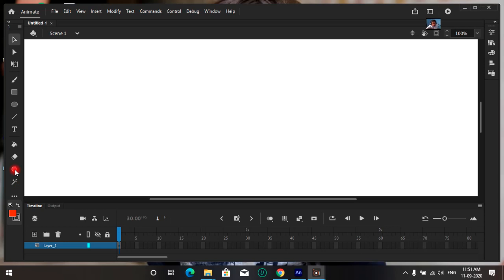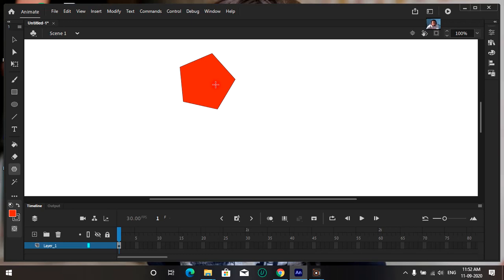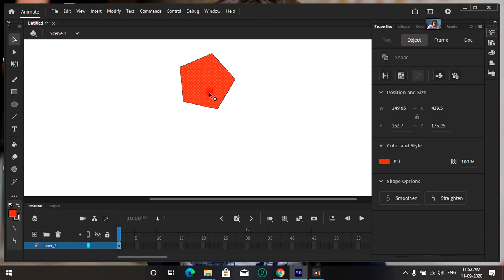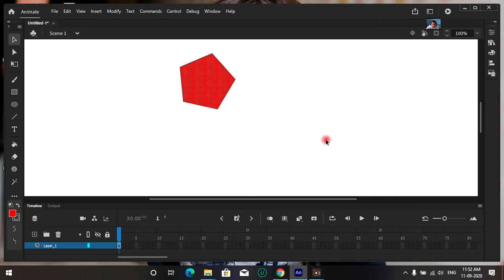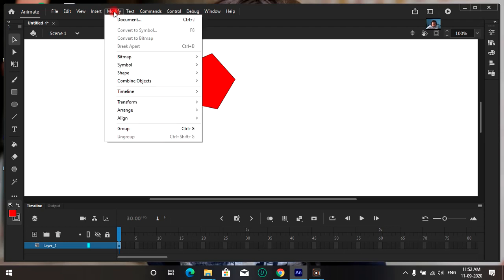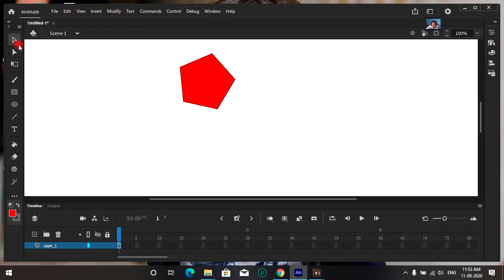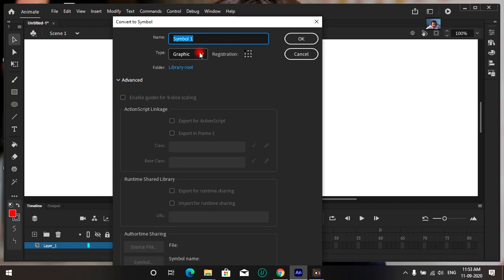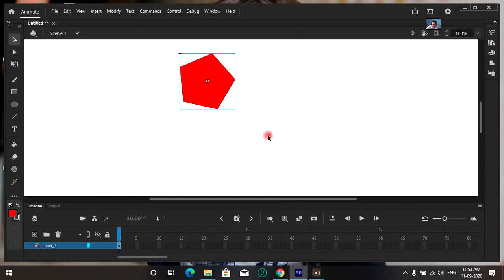COMPUTER - (ANIMATE CC , 50 th PART)(BY SANJAY SHARMA)SYMBOL CONVERT PRACTICAL)